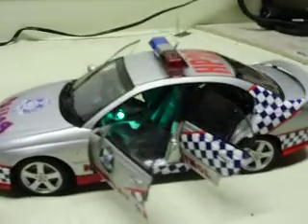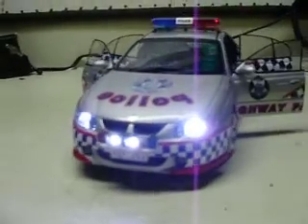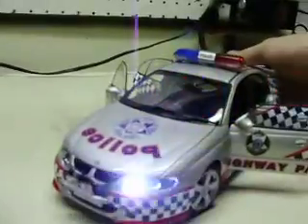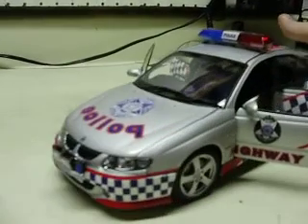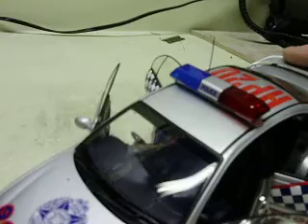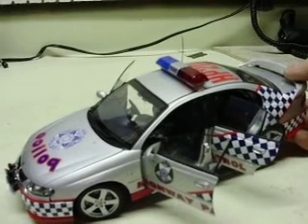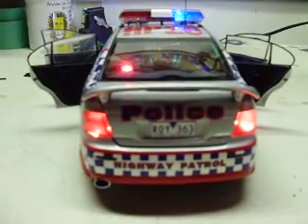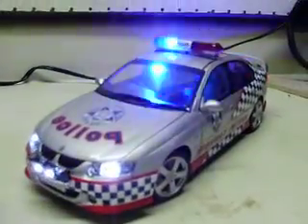Andrew's custom 1:18 AutoArt Holden Commodore SS Victoria Police HP w/ working lights!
1:18 scale AutoArt Holden Commodore SS in Victoria Police Highway Patrol livery.  This one is a custom ordered car for a buyer in Australia.  It has 5 tap switches and a slide switch.  The rooftop lightbar has its own switch.  One tap switch controls the high beam strobes, tail light strobes, and rear view mirror strobes.  Another tap controls the rear deck strobes, red and blue pushbar strobes and the front air dam strobes.  The slide switch controls the tail lights, low beam headlights and the laptop light,all which are steady burning.